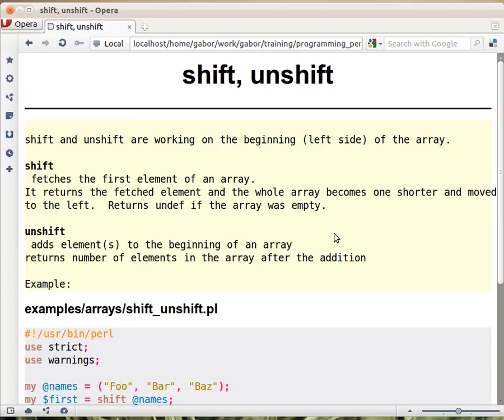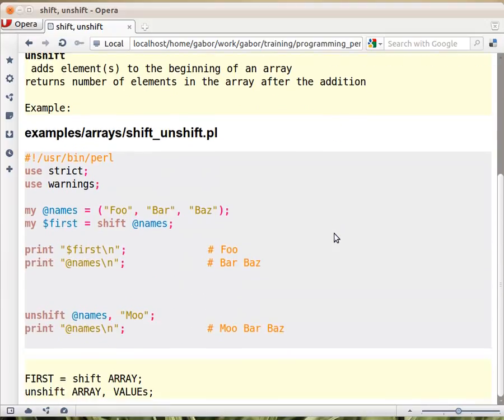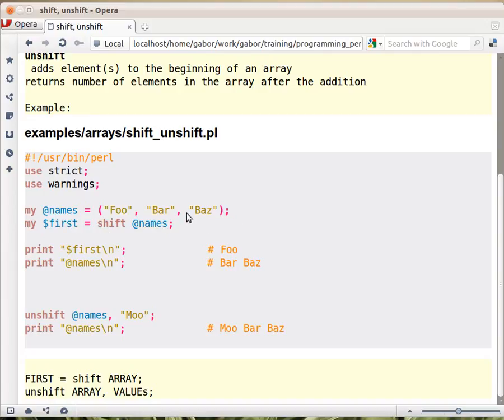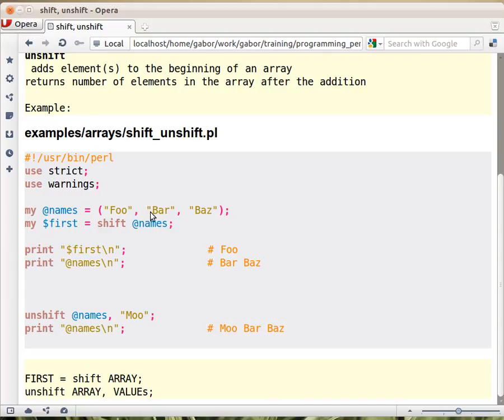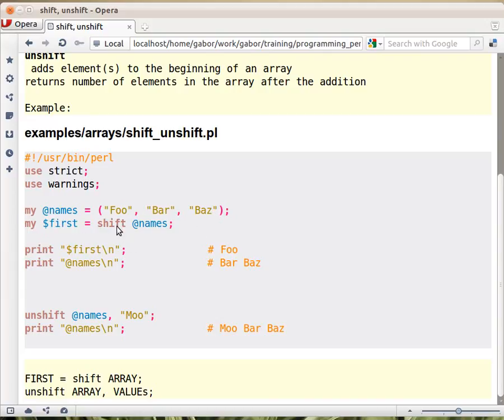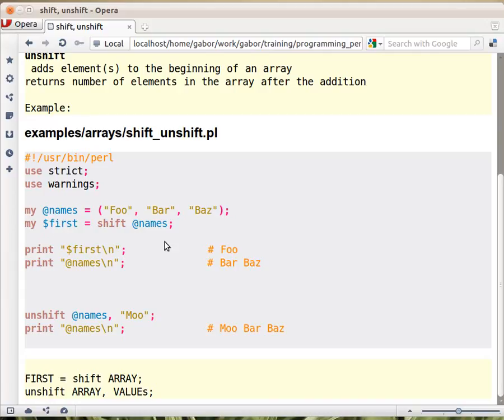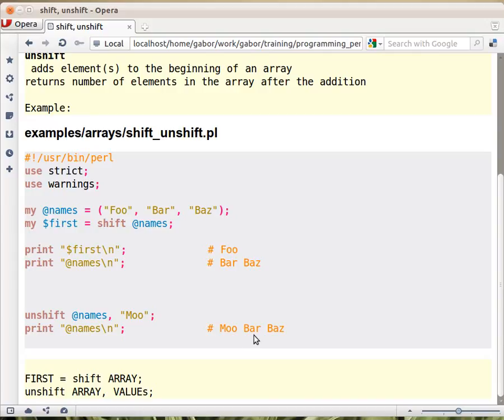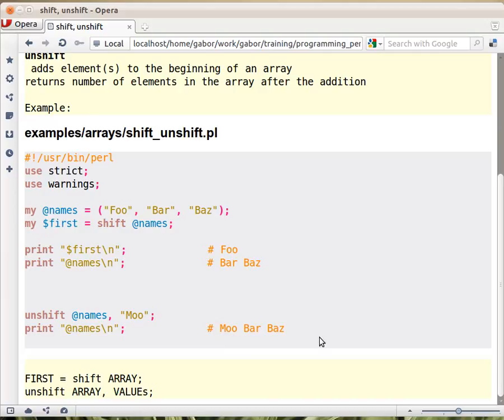Beginner Perl Maven tutorial: 5.8 - shift and unshift